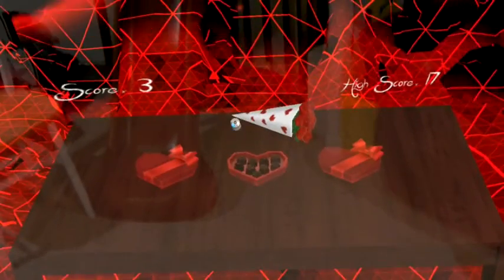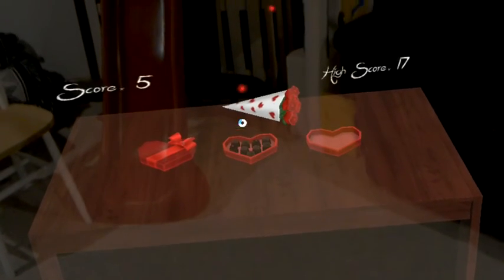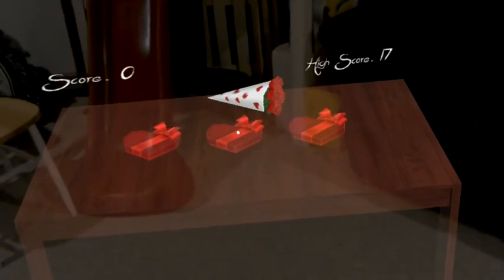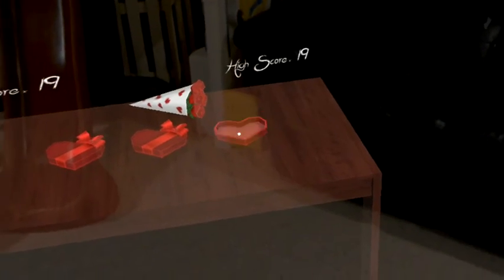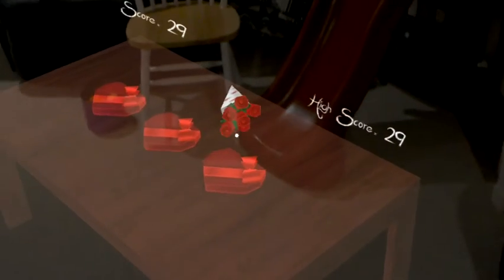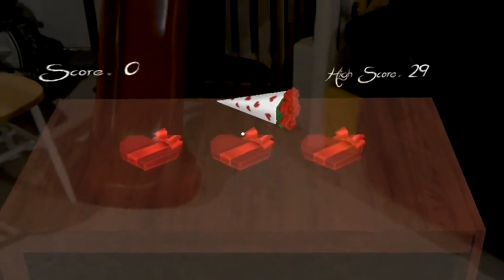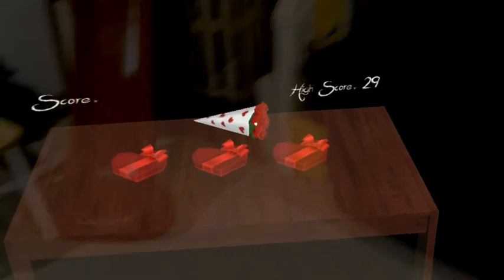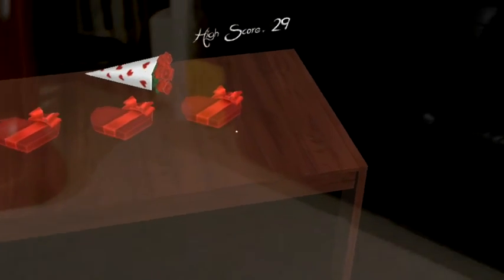HoloValentine Alpha Preview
First preview of an Valentine game that runs on the HoloLens. You can find information about the scanning shader in the accompanying blog post